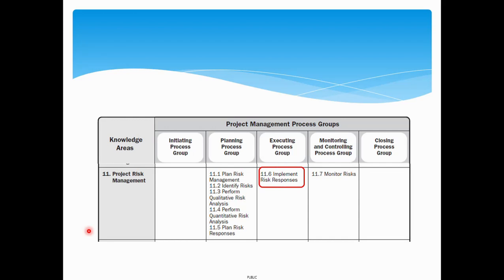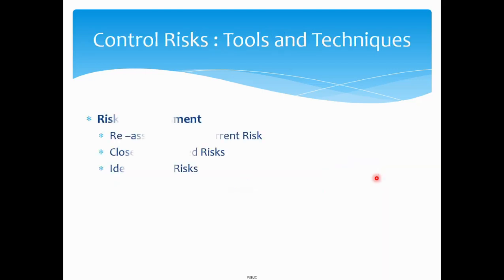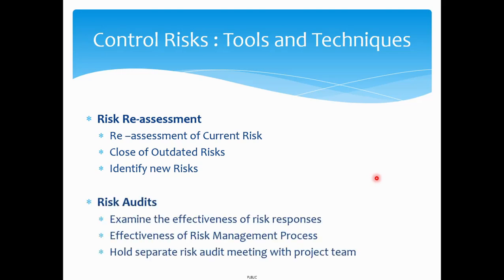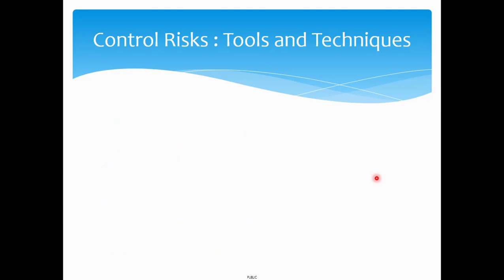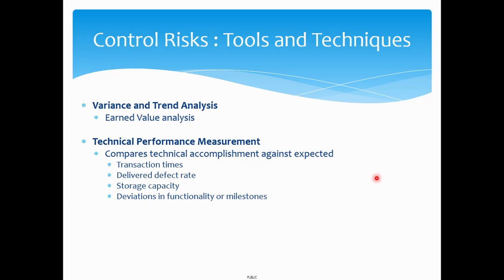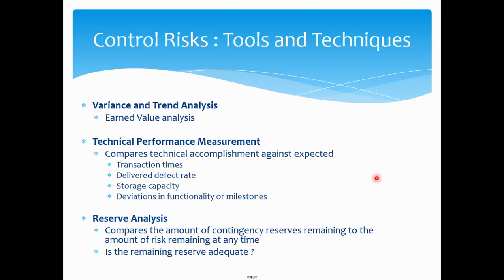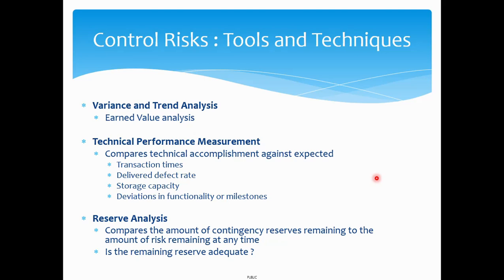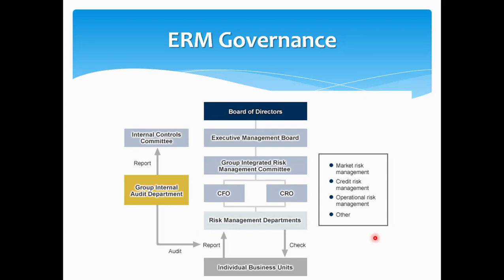11.6/ 11.7 Implement Risk Responses and Monitor Risks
Implement Risk Responses and Monitor Risks Processes for PMP Exam Certification based on PMBOK version 6 (Sixth Edition)